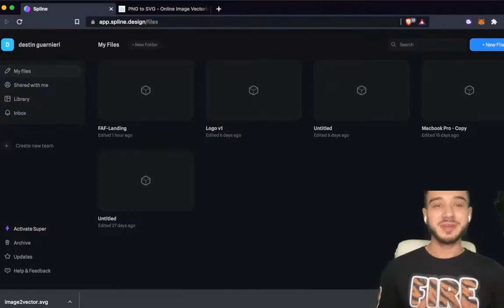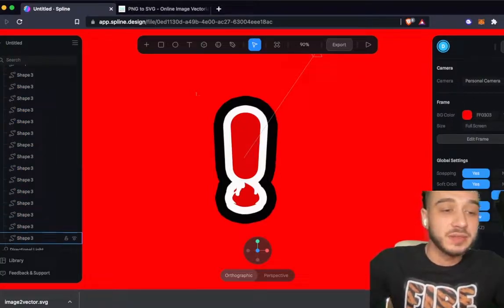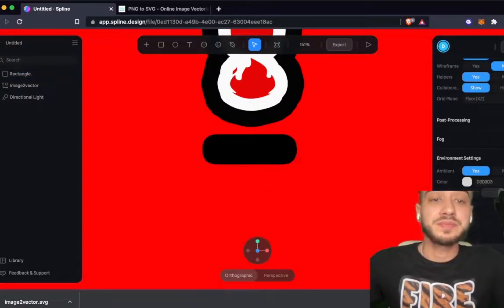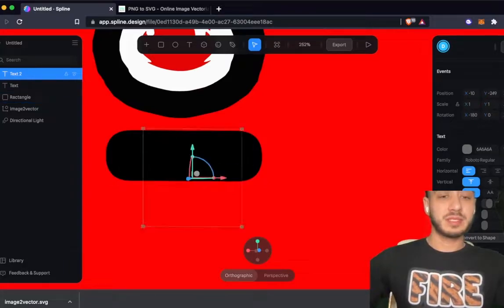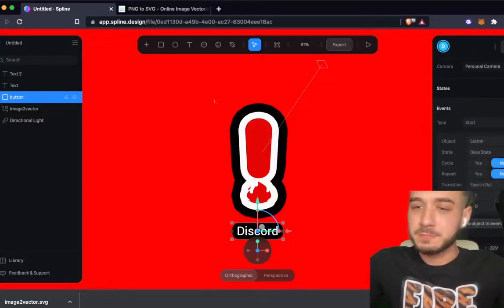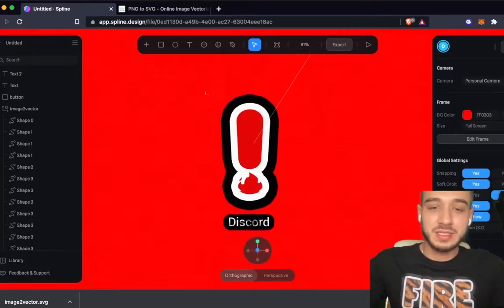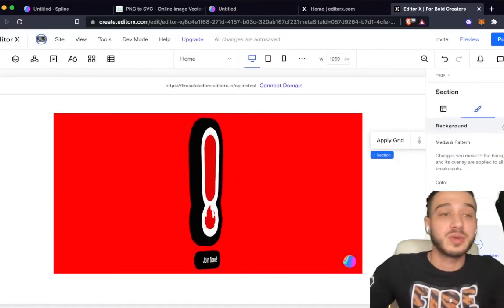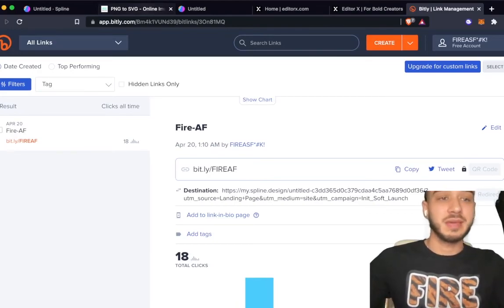Build a 3D Interactive Website in Minutes! EASY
In this tutorial we cover how to use Free Tools like Spline Design to make an Interactive 3D website with your logo.

Let me know what I should make next in the comments 🙌

Links to Tools Below:
👉Spline.Design
👉PngToSvg.com
👉Wix.com
👉Bit.ly

Discord is just getting setup but get in there while ya can ;)